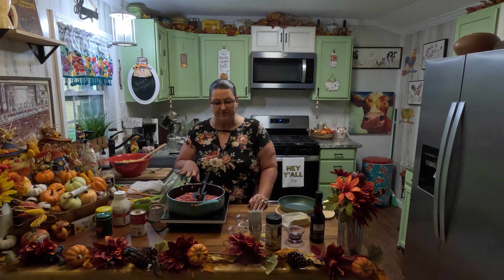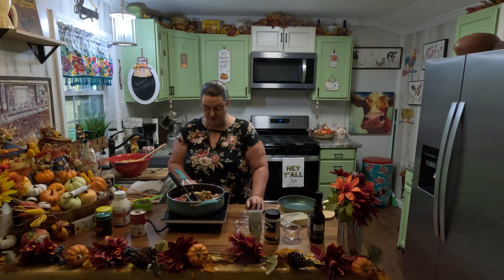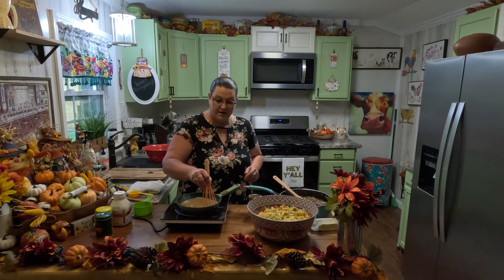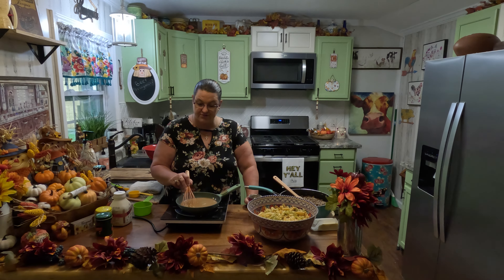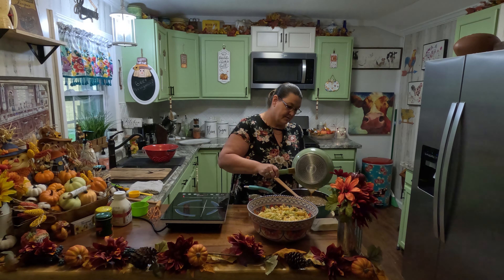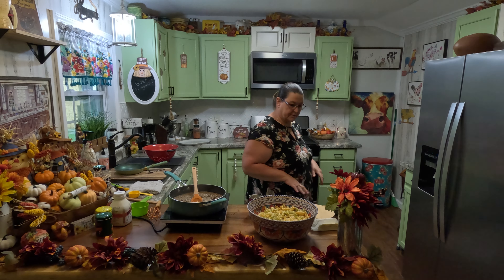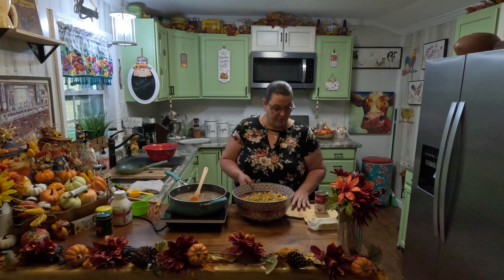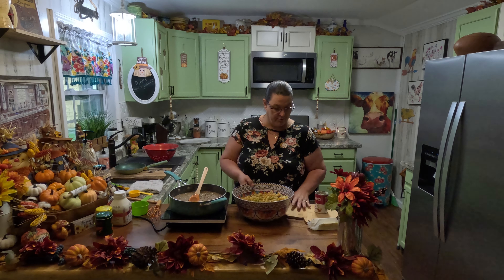Beef Stroganoff: The Ultimate Comfort Food Recipe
BEEF STROGANOFF - SMALL BATCH
1- POUND GROUND BEEF
8- OZ NOODLES (COOK ACCORDING TO PACKAGE DIRECTIONS)
1/2- TSP SALT AND PEPPER
1-SMALL CAN MUSHROOMS (DRAINS)
1/4 CUP BROWN GRAVY MIX
1- CUP BEEF BROTH
1/4 CUP SOUR CREAM
2-GLOVES MINCED GARLIC
1/2 TBLSP BINDERS CARMARLIZED ONION BUTTER
1/4 CHOPPED GREEN ONIONS
1- CAN CREAM OF MUSHROOM SOUP

ADD GROUND BEEF TO A PAN.

THEN ADD SEASONINGS AND MUSHROOMS AND COOK UNTIL ALL THE BEEF IS BROWNED. DRAIN.

NEXT, ADD CREAM OF MUSHROOM AND SET ASIDE.

IN A SMALL SAUCE PAN, ADD BEEF BROTH AND GRAVY MIX AND WHISK UNTIL THE GRAVY MIX IS WELL COMBINED.

SIMMER FOR 1 MINUTE.

THEN, ADD THE GRAVY MIXTURE TO THE GROUND BEEF AND MIX WELL.

BOIL NOODLES ACCORDING TO THE PACKAGE.

MIX EVERYTHING TOGETHER, ADD SOUR CREAM, AND SERVE.